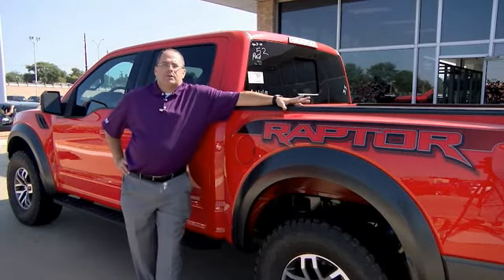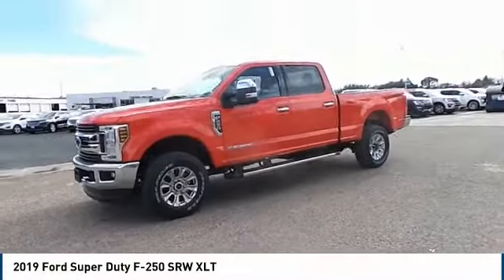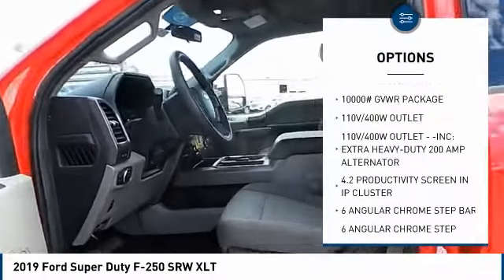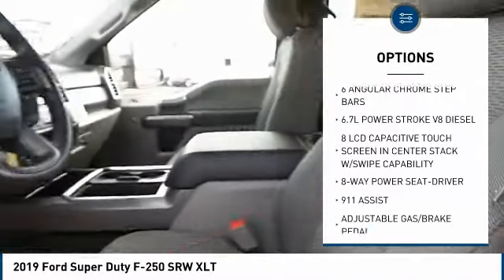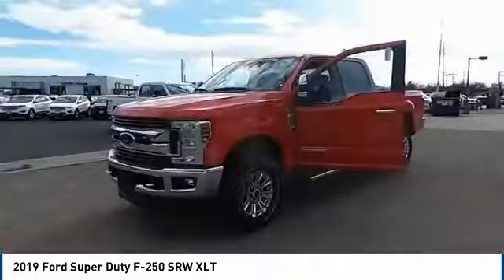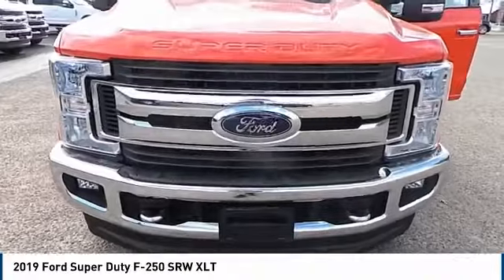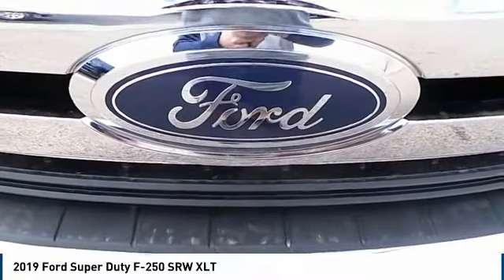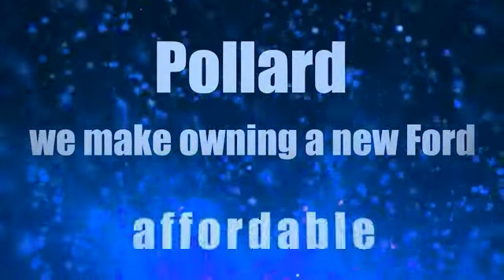2019 Ford Super Duty F-250 SRW Lubbock TX 9203K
2019 Ford Super Duty F-250 SRW XLT

Pollard Ford
3301 South Loop 289

NOTITLE